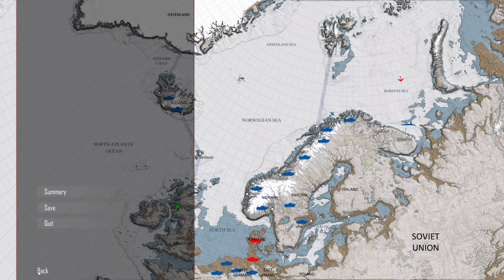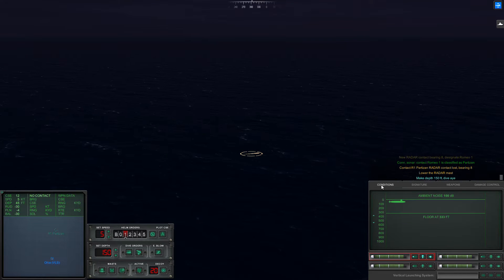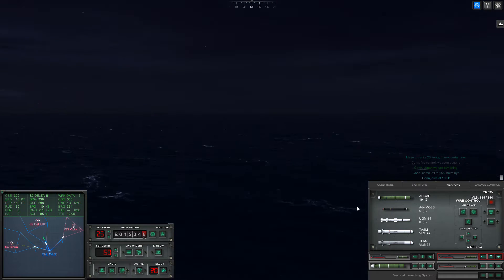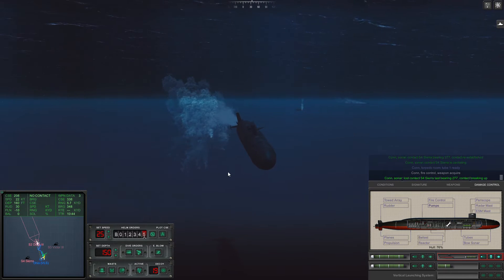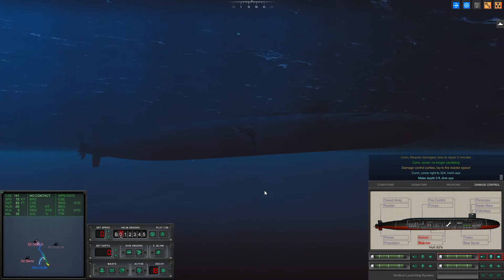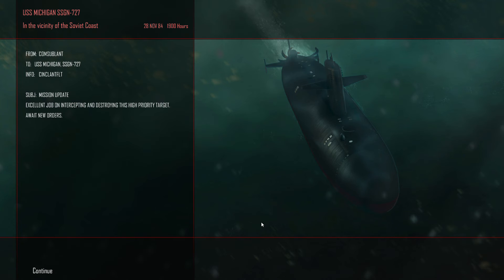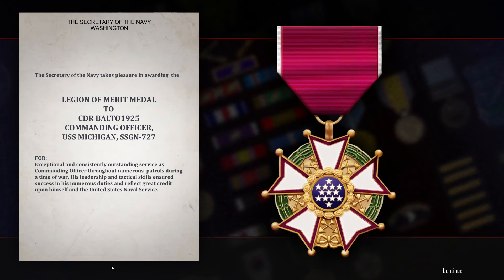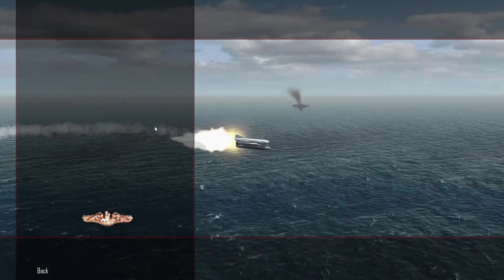Cold Waters: US Guided Missile Submarine Campaign Part 9